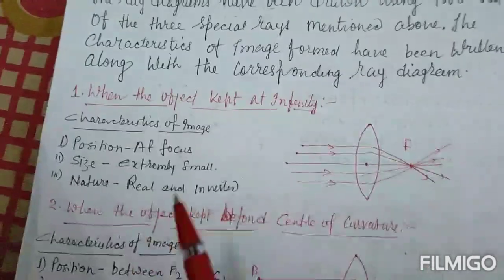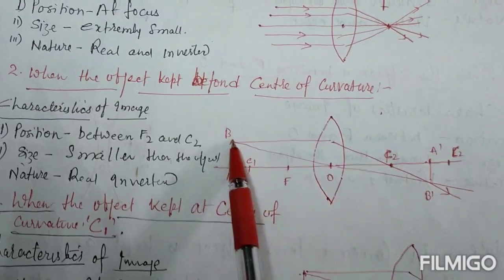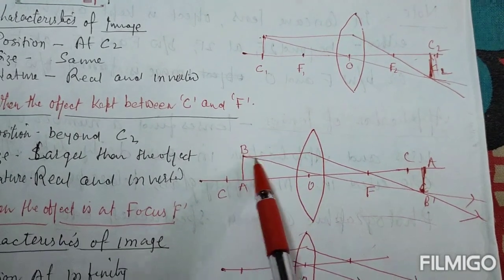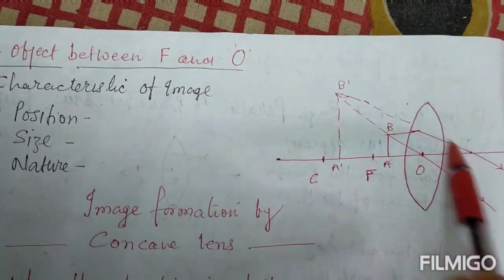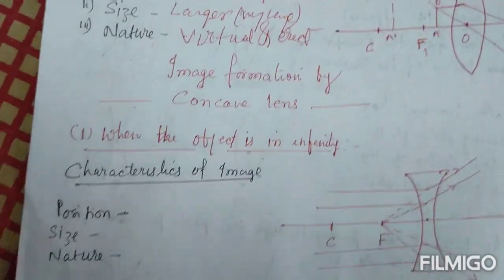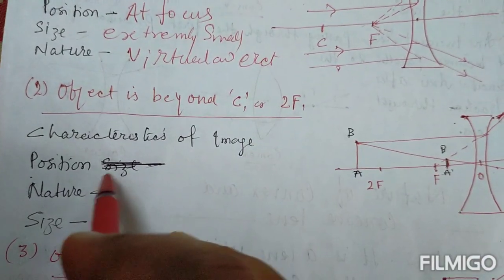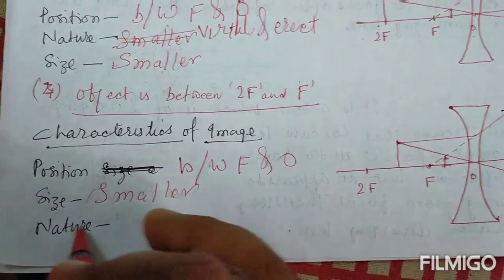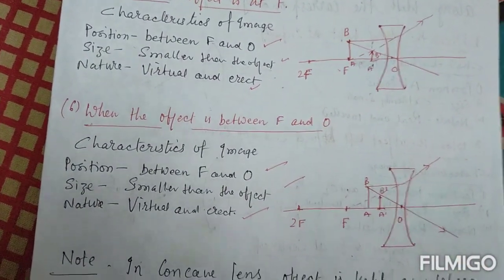REFRACTION AND DISPERSION OF LIGHT, CLASS VIII PHYSICS,PART-IV